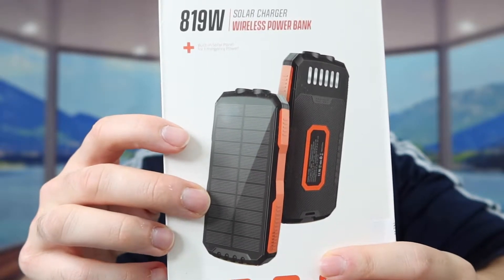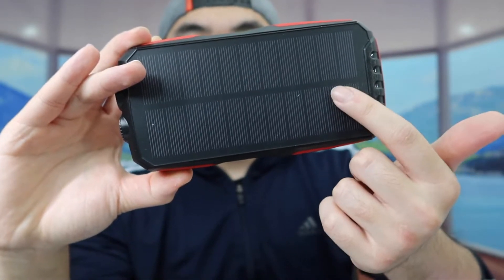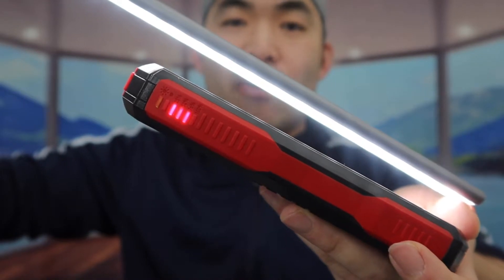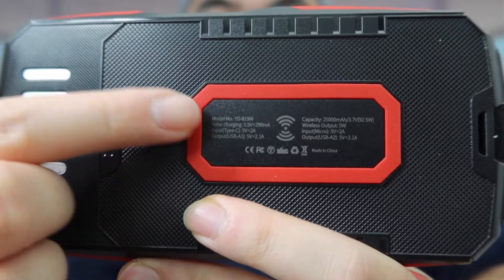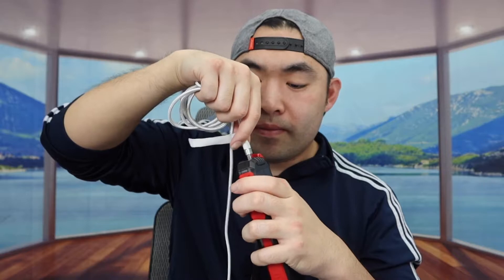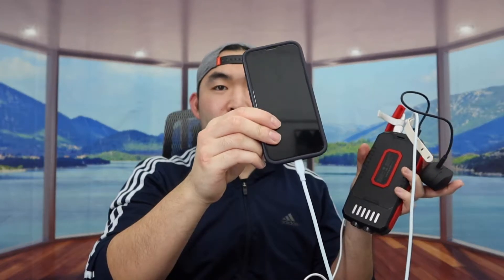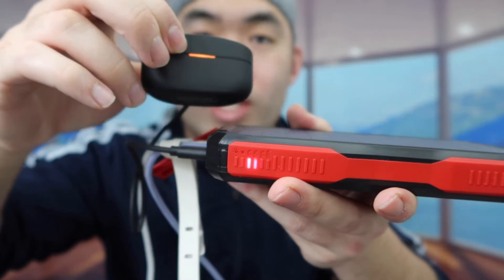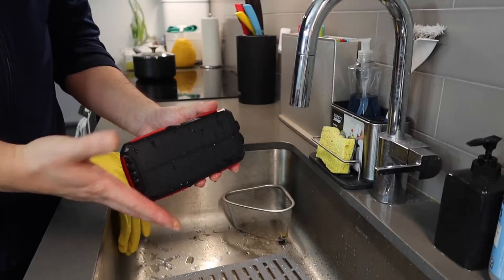Should You Buy? Stoon 25000mAh Solar Charger Power Bank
Are you in search for the best solar charging power bank to use when traveling with friend or camping that is waterproof and also has a flashlight? Check out the video to find out if this product is for you!

If you want:
Stoon 25000mAh Solar Charger Power Bank